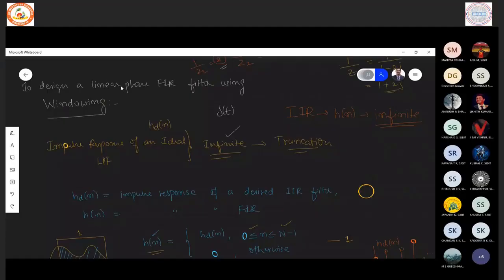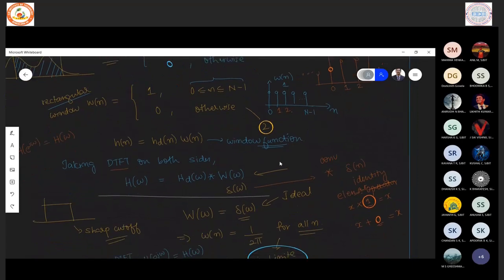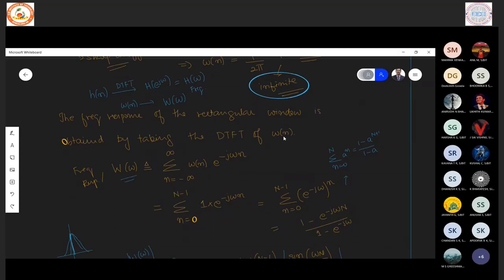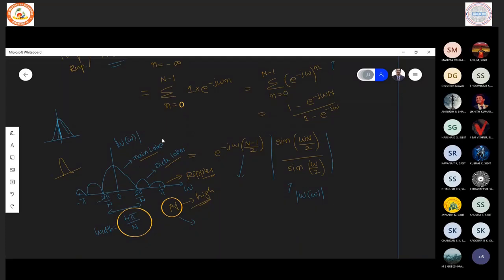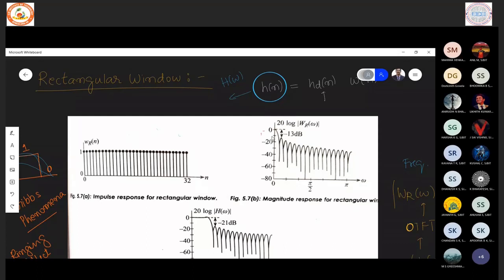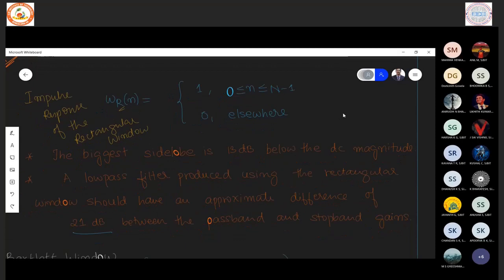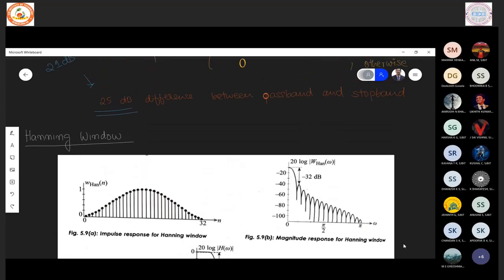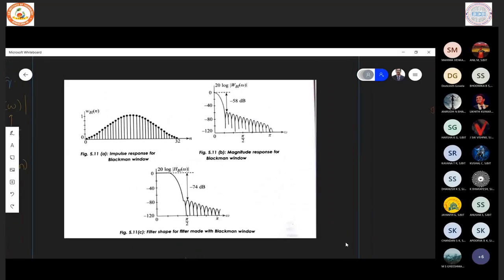DSP Module 3 Design of FIR Filters using Windowing Technique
SJBIT ECE ECESJBIT # DSP # Design of FIR Filters using Windowing Technique VTU # ENGINEERING